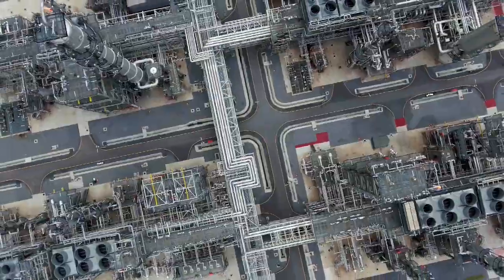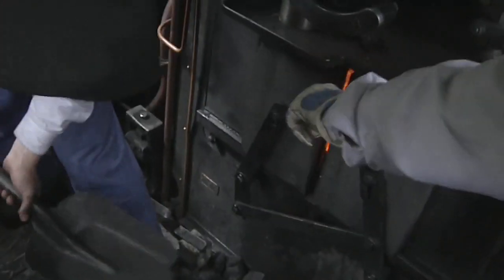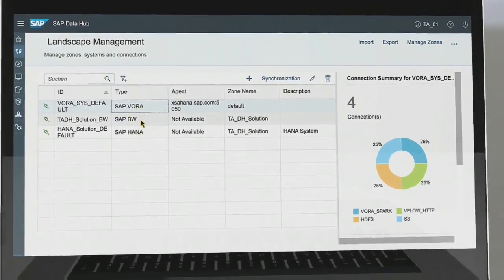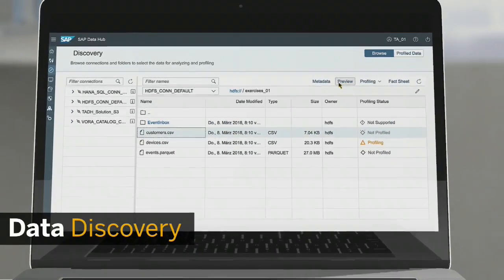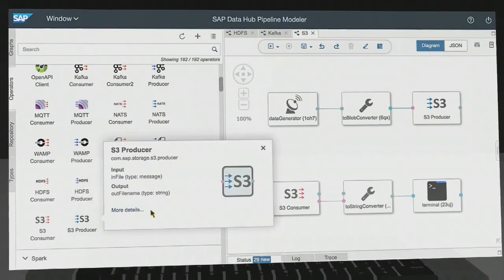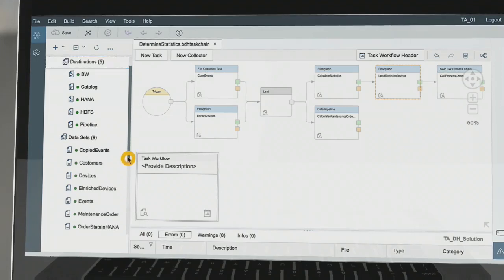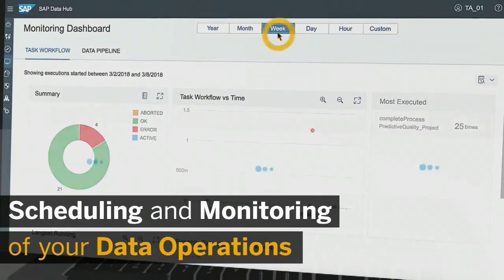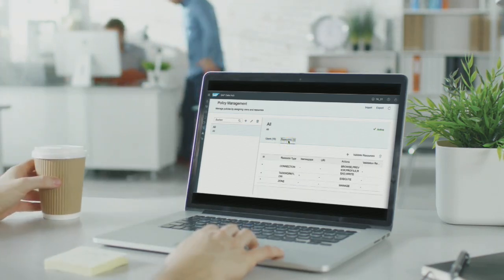SAP Data Hub Overview